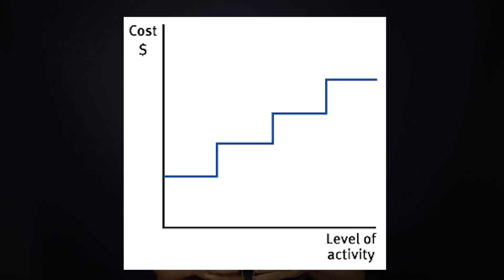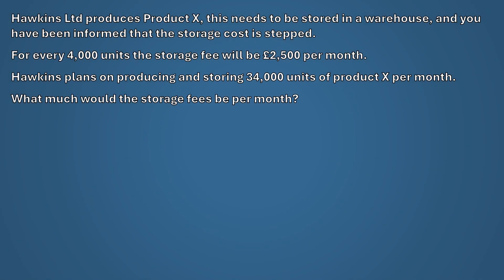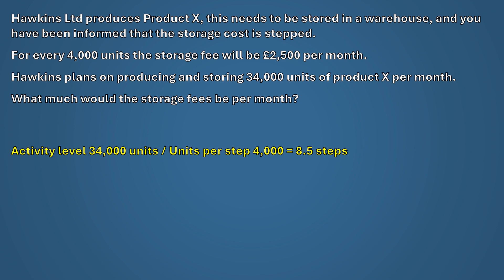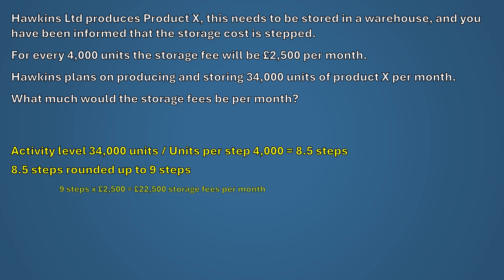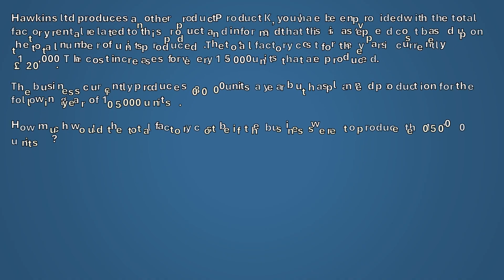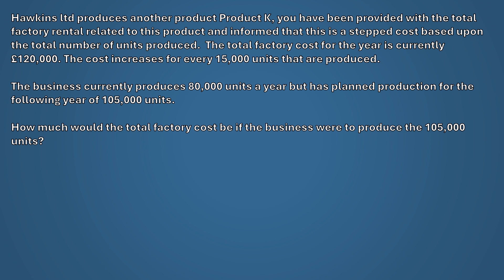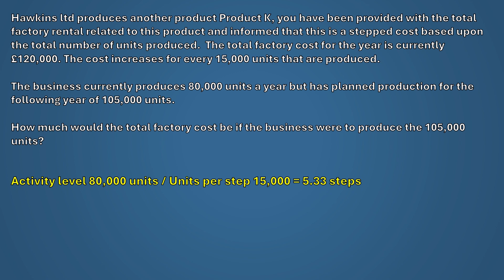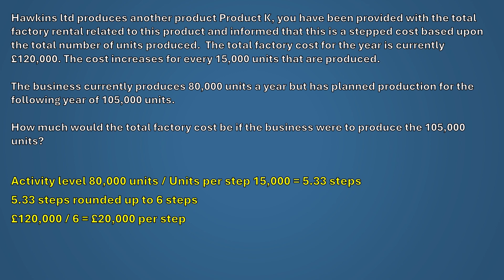How to Calculate Stepped Costs (WITH EXAMPLES!)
Within this video I'll walk you through how to calculate stepped costs and how to flex those costs to different levels of activity. This will be a skill needed within both AAT level 3 & 4 management accounting units.